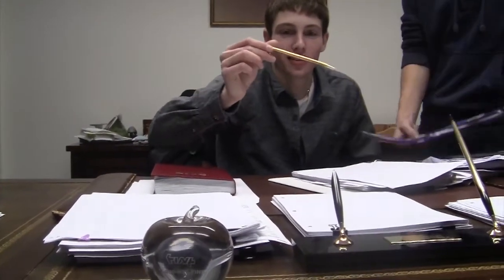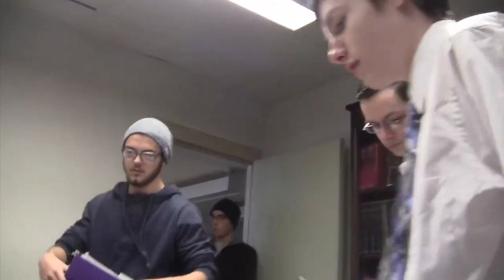The Making of "The Lift"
Here is a look behind the scenes during the making of "The Lift", the EHHS submission to the 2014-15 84 Hour Film Challenge, including a one-on-one sit down with writer / director Johnny Millerick. This video was a production of the EHHS Creative Media Club, directed and edited by Matt Scoopo.